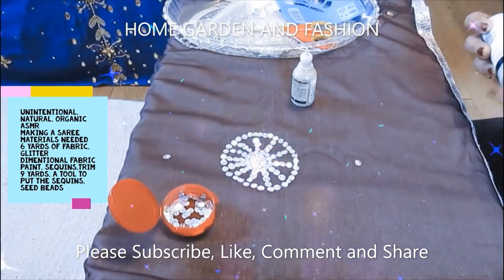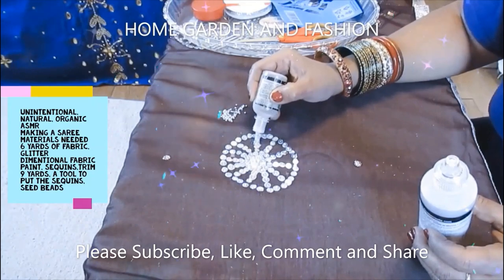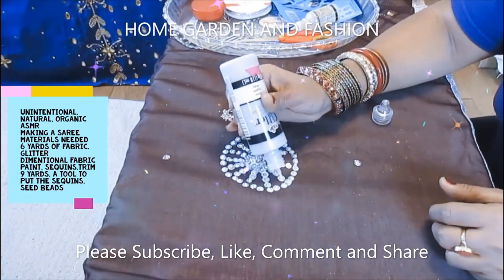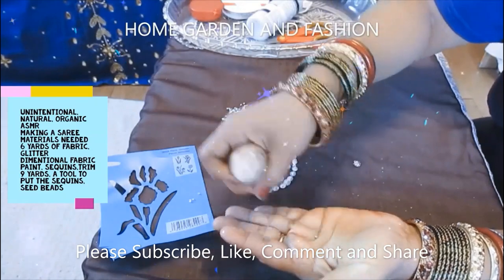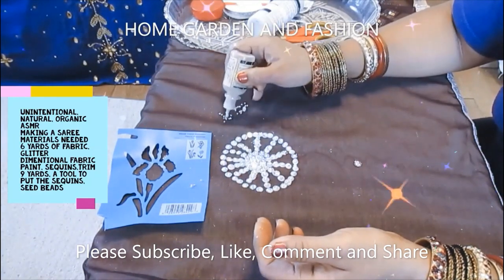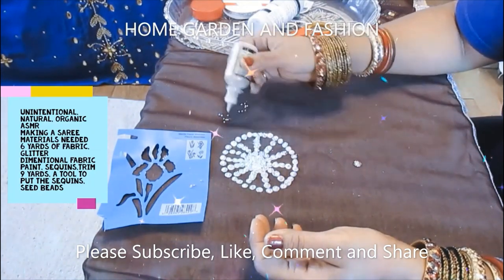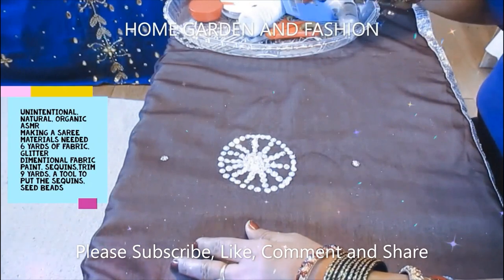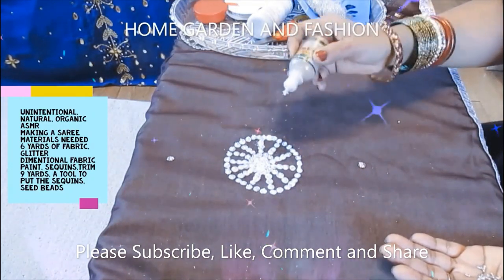ASMR SAREE MAKING UNINTENTIONAL ORGANIC NATURAL|HOME GARDEN AND FASHION|ASMR NATURALLY VERY CALMING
ASMR Autonomous sensory meridian response is an experience characterized by a tingling sensation that typically begins on the scalp and moves down the back of the neck spine.
UNINTENTIONALORGANICNATURALASMR HOMEGARDENANDFASHION ASMRNATURALLYUNINTENTIONALASMR ALL MY VIDEOS